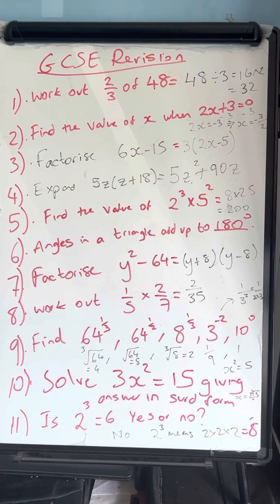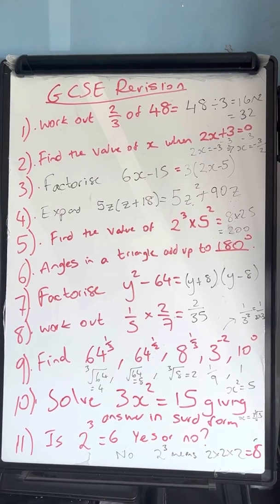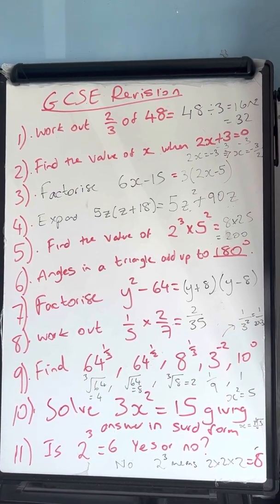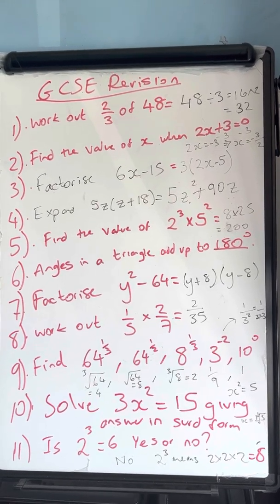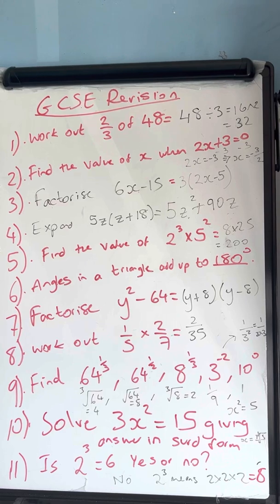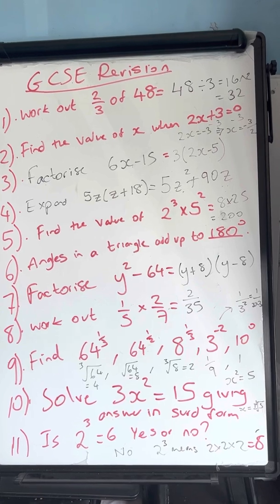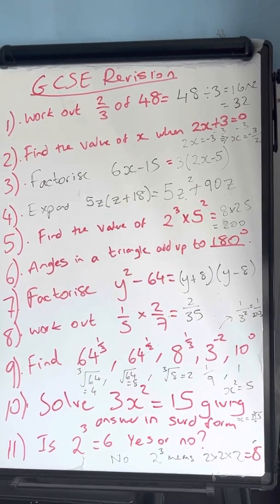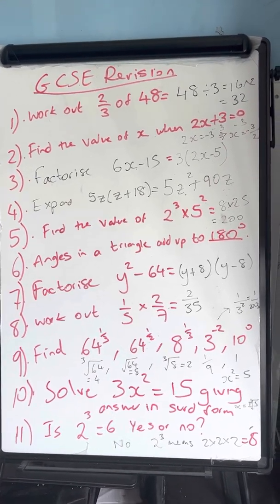GCSE maths revision!!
Maths revision for gcse!!